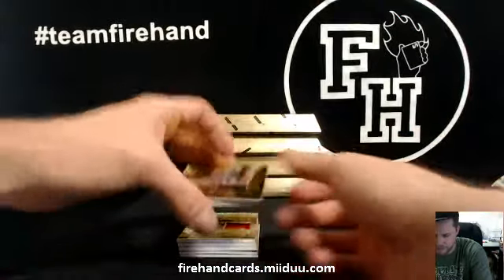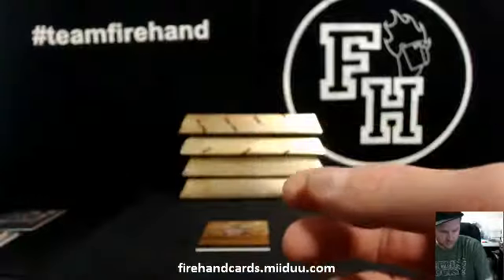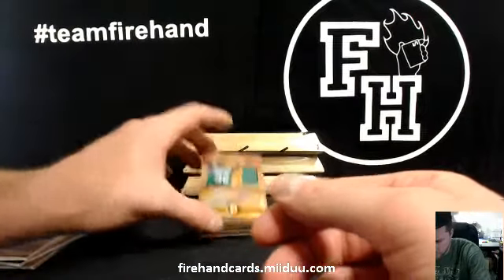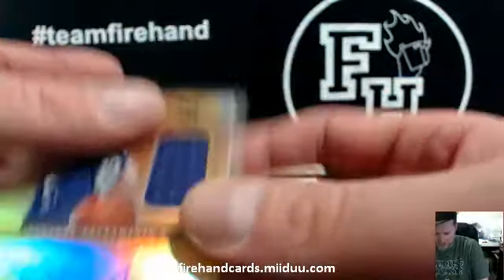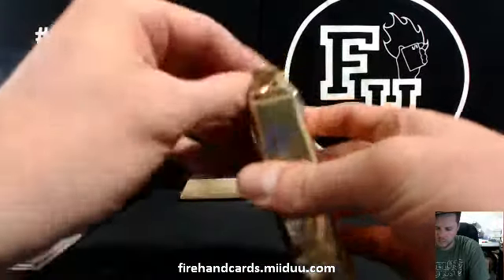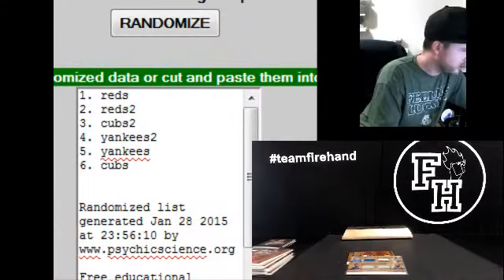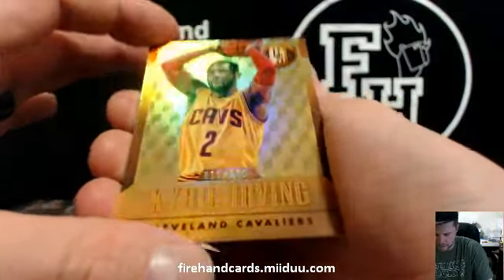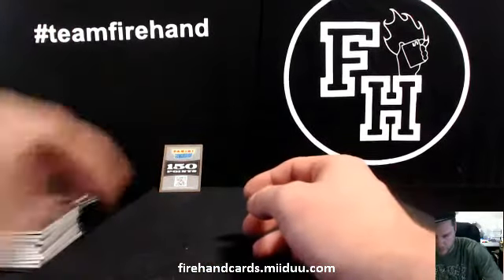2014-15 Gold Standard Basketball 5 Box Break #2 ~ 1/28/15